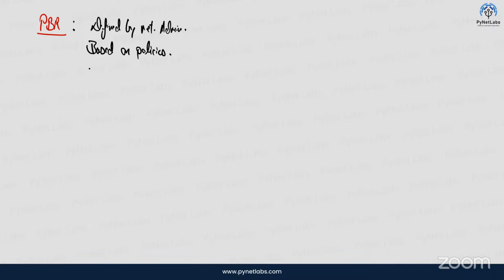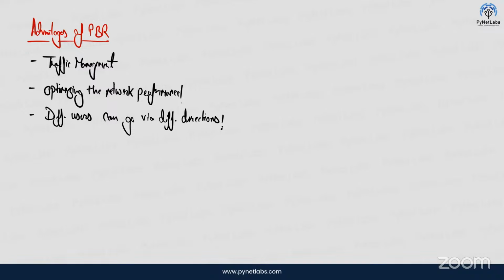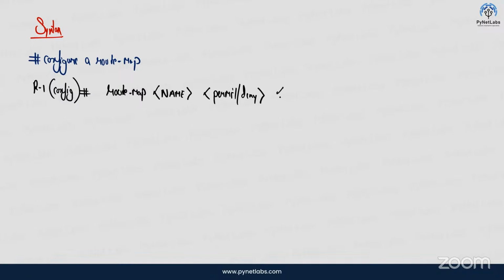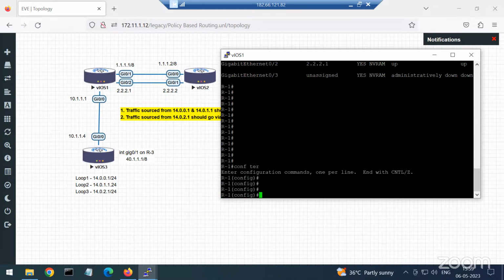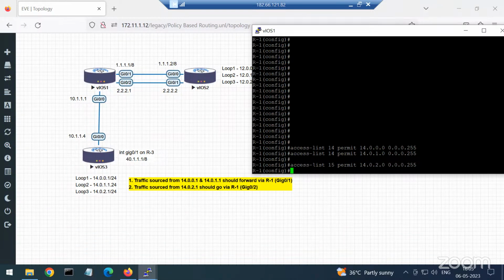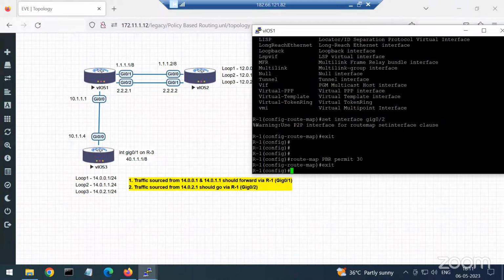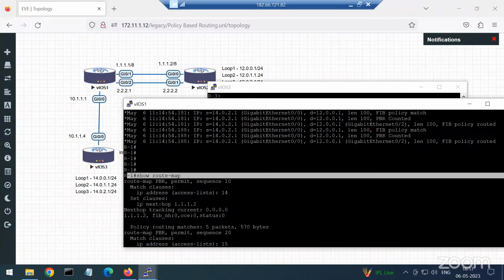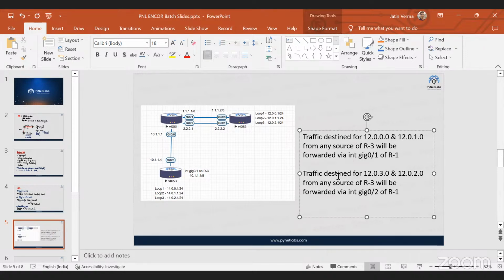A live free Webinar on Policy Based Routing (PBR)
Webinar Topic - Policy-Based Routing
Webinar Date & Time - 06th May (Saturday) at 4:00 PM IST/ 06:30 AM EST.
Platform - ZOOM Call and YouTube LIVE
Subject Matter Expert - Mr Jatin

Why learn about PBR?

PBR is a powerful tool that lets you control how network traffic is directed. Also, It is the latest topic added to Cisco CCNP Enterprise Course Outline. So, Don’t miss out!

Topics to cover in the free webinar - what is PBR, why do we use them, its benefits, types, and how to configure it. Along with its best practices in a real production environment.

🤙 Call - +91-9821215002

 🆘 Helpline Connect:-